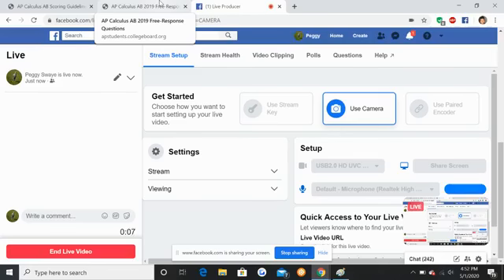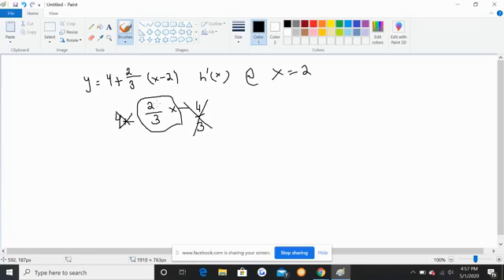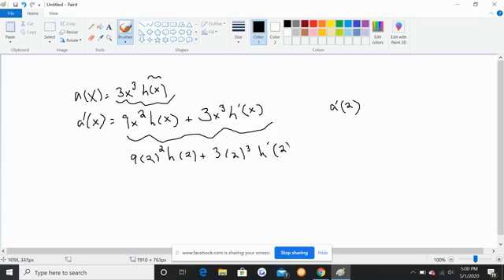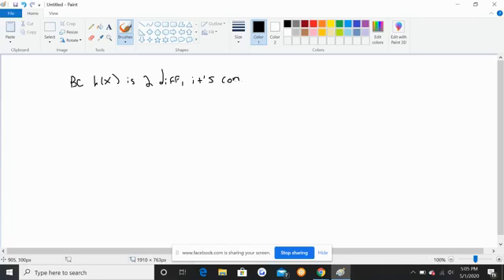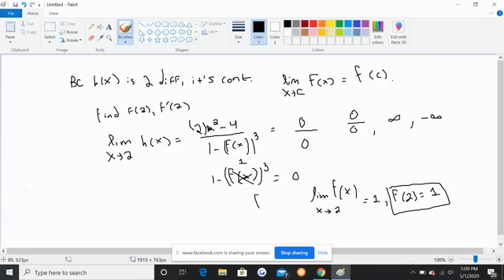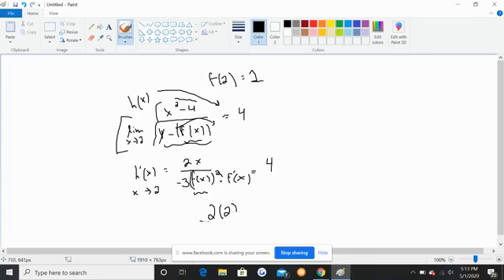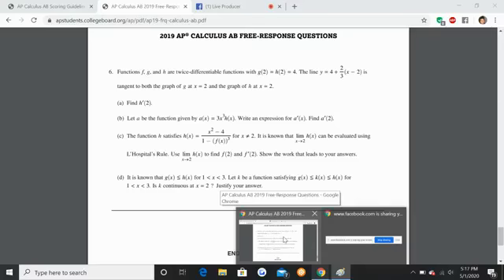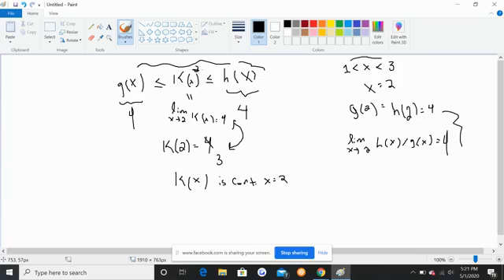AP Calculus AB 2019 FRQ #6 Walk Through (No Calculator)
Walk through of the 6th free response question on the 2019 AP Calculus AB exam.